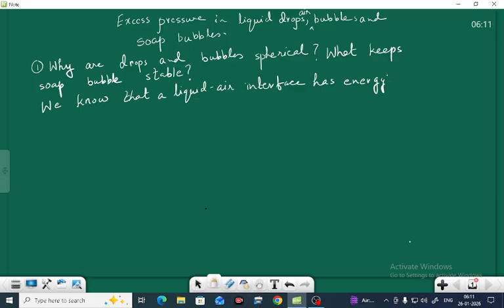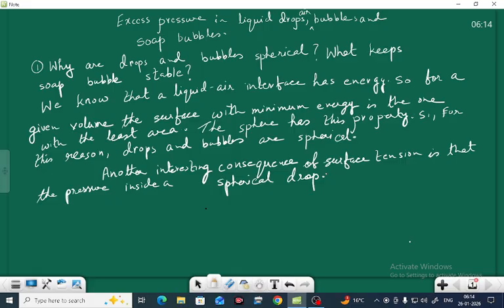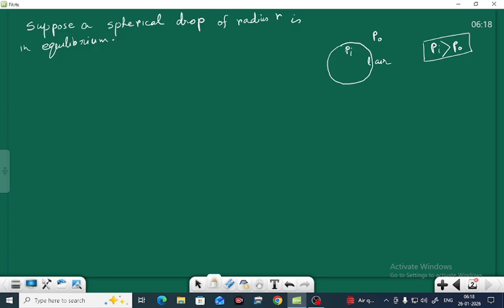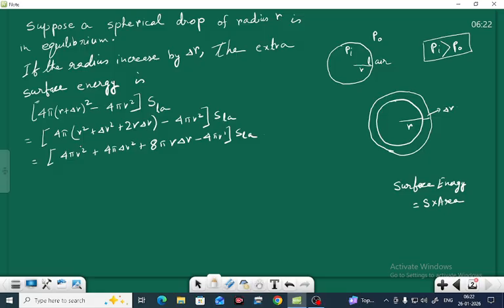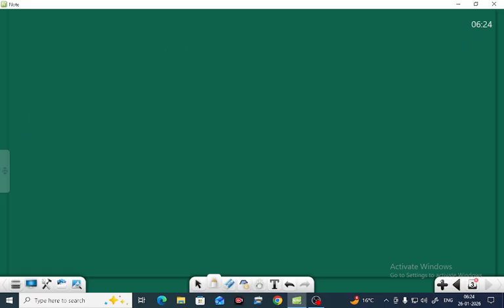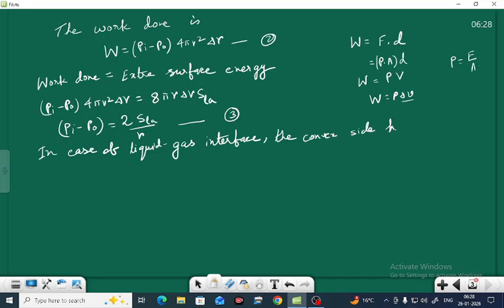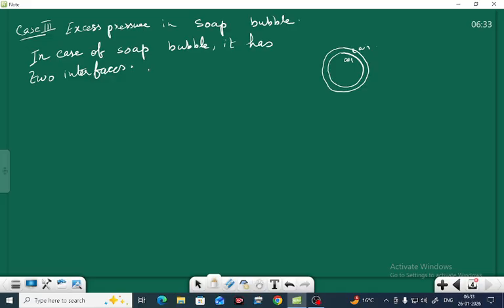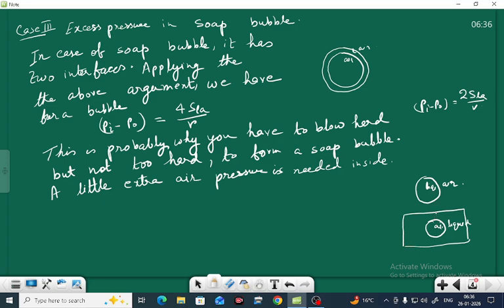CLASS 11,PHYSICS,CBSE,NCERT,EXCESS PRESSURE IN LIQUID DROP,AIR BUBBLE AND SOAP BUBBLE